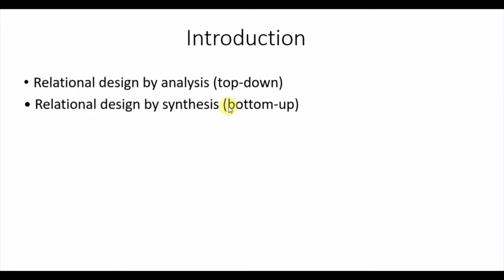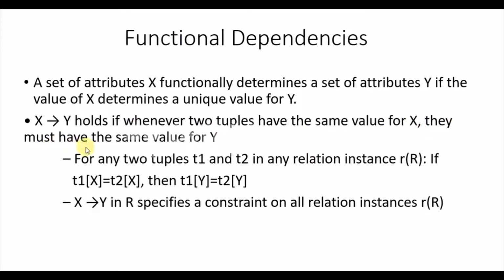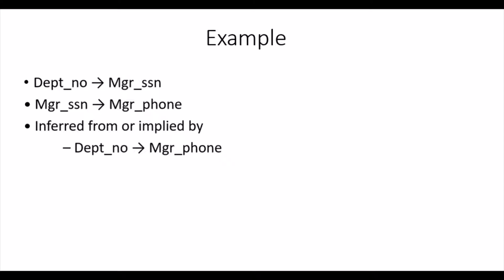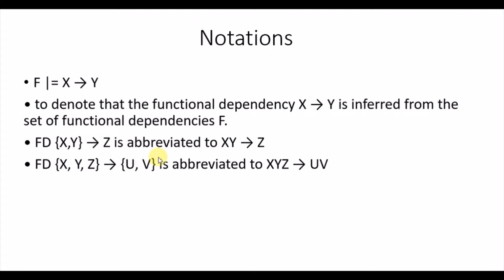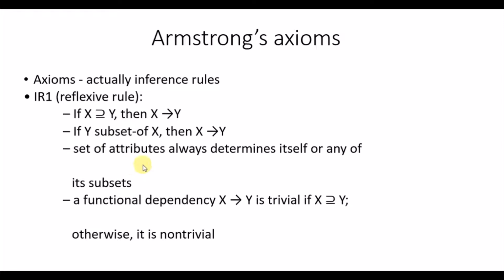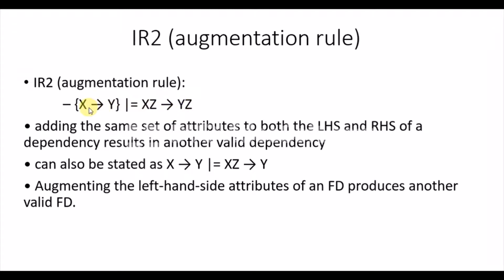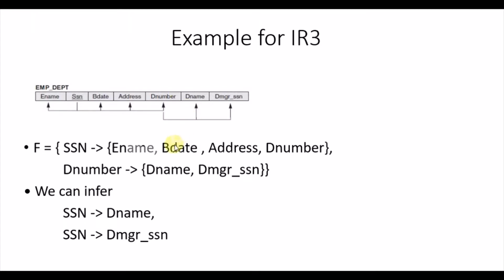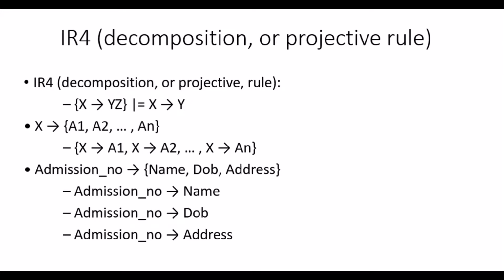Database Design Armstrong's Inference Rules